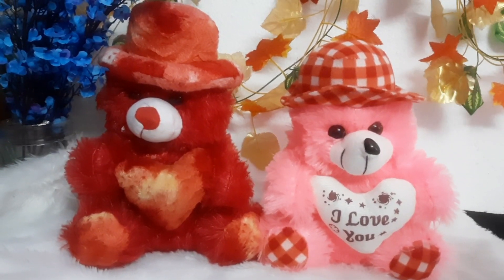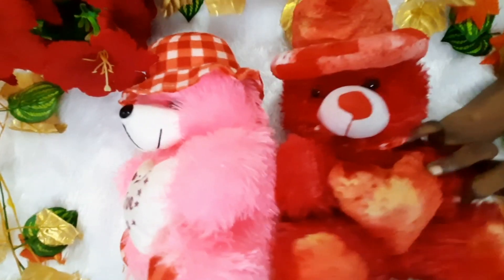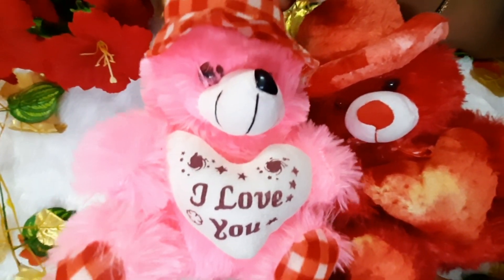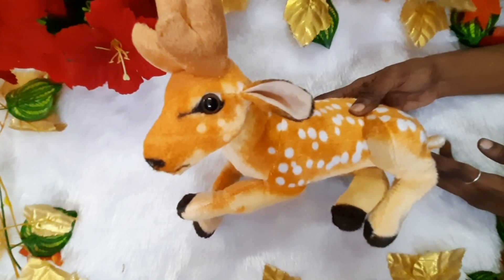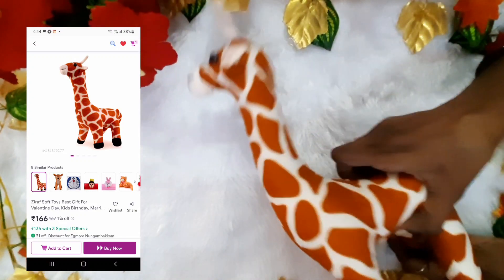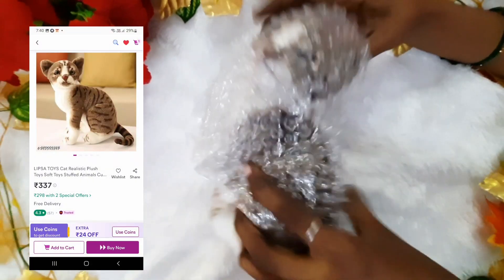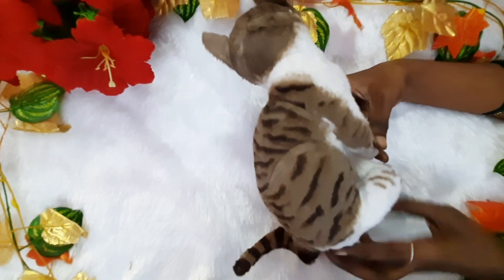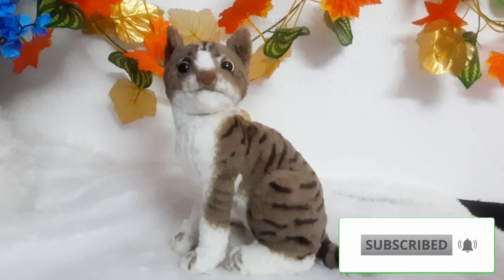Meesho soft toys 🧸 haul meeshohaul 🦋 unboxing toys teddy & soft toys at reasonable price ☺️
1. New darling deer soft toy

2. Soft toys Cute & Adorable Beige & Black Cat Soft / Plush Toy For Kids, Height -  30Cm

3. Pink And Blue Love Teddy Best Gift For Couple High Quality Soft Toy ( Love Teddy - 25 cm )

4. BRITT JOKER CAP TEDDY

5. Vihaan Enterprise Baby Poem Doll Looking Musical Rhyming Babydoll,Big Stroller Dolls, Laughing and Singing Soft Push Stuffed Talking Girl Toy

your search
meesho soft toys haul
meesho toys haul
soft toys meesho
meesho cute finds
meesho home Decor haul
meesho haul
meesho finds
latest meesho Finds
home decor haul
meesho home Decor haul telugu
latest home Decor haul
meesho home Decor haul Malayalam
affordable home decor
best meesho finds
meesho home Decor haul under 300
meesho artificial flowers
meesho artificial plants